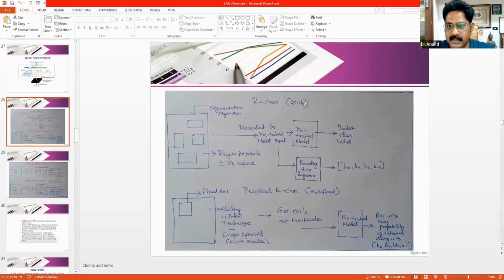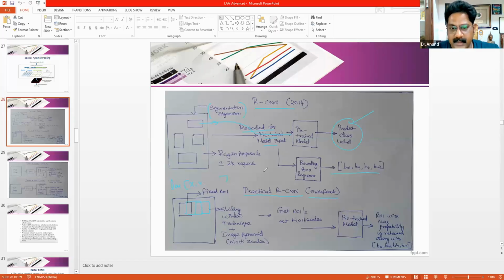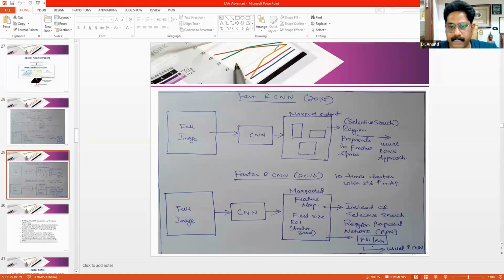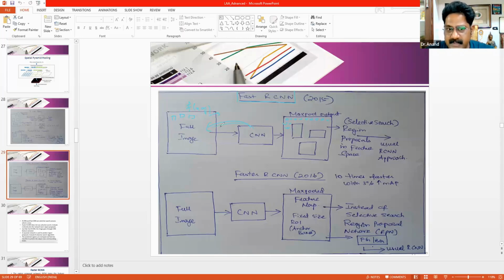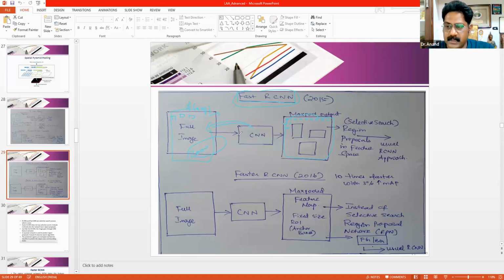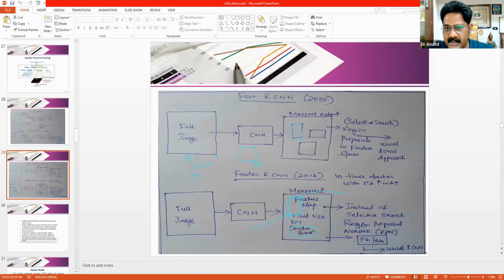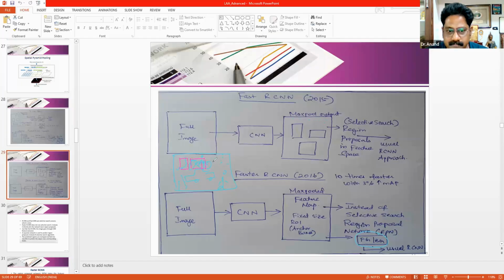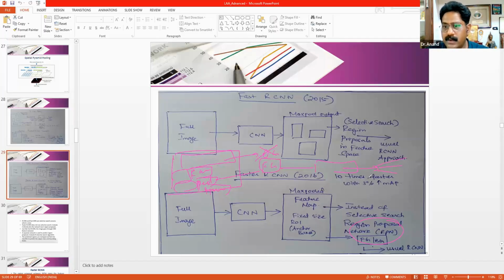Fast & Faster R-CNN Explained : The Road to YOLO!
In this video, we explore how Fast R-CNN and Faster R-CNN improved object detection, setting the stage for real-time models like yolo. Fast R-CNN optimized the original R-CNN by introducing ROI pooling, speeding up inference while maintaining accuracy. Faster R-CNN took it a step further by replacing the selective search process with a Region Proposal Network (RPN), making object detection significantly faster and more efficient. These innovations paved the way for the YOLO (You Only Look Once) family, which revolutionized real-time object detection. Watch now to understand these key advancements and their impact on modern computer vision!
Check the Live Cohort Training from Learn AI with Anand